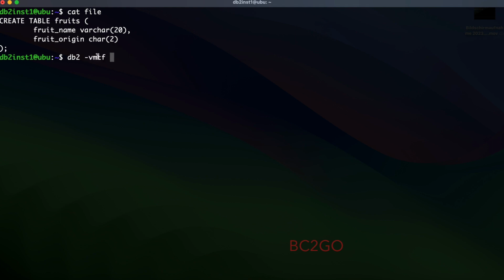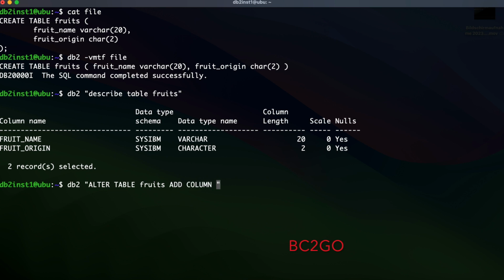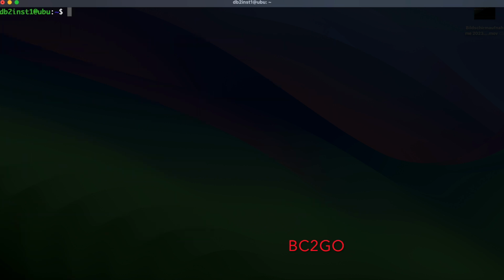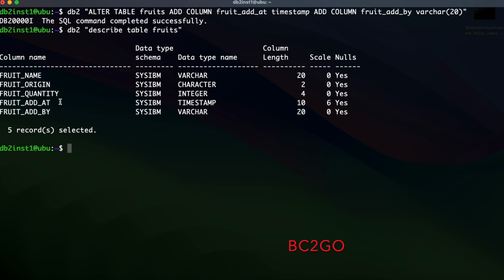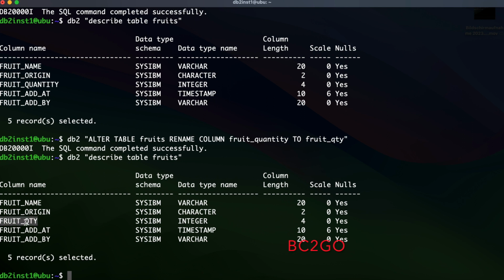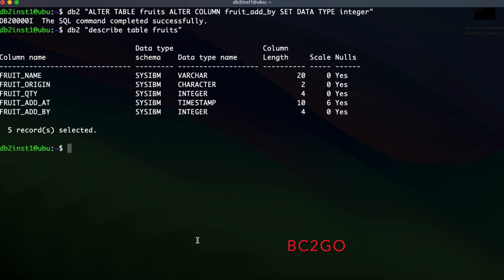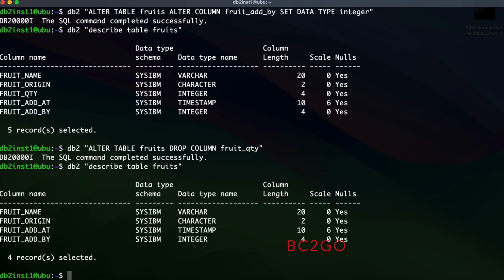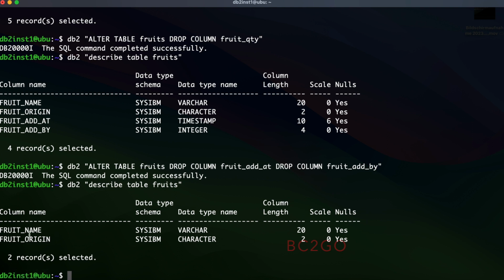4. DB2 Tutorial: Add, Rename, Alter and Drop Columns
🚀 Dive into the world of database management with my comprehensive tutorial on manipulating tables in a DB2 database! In this video, I will guide you through the essential operations of adding, renaming, altering, and dropping columns.